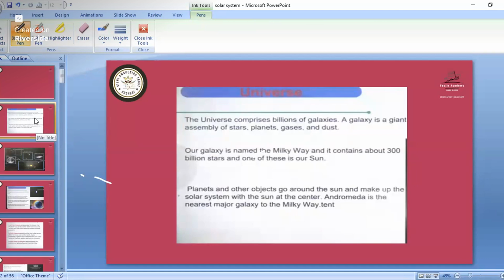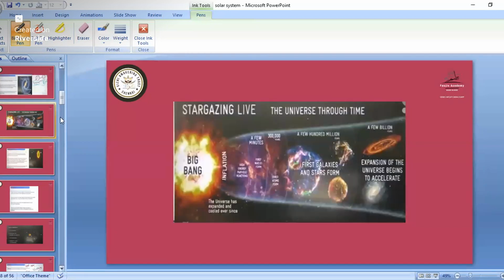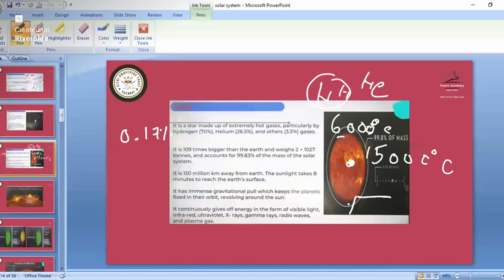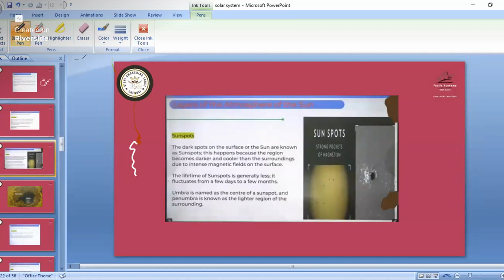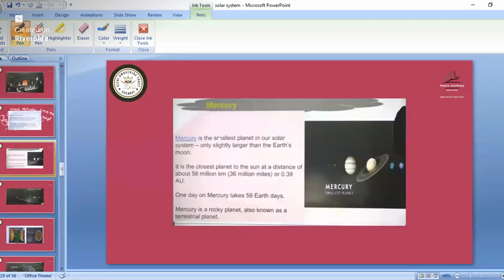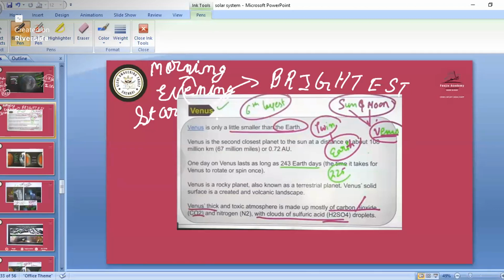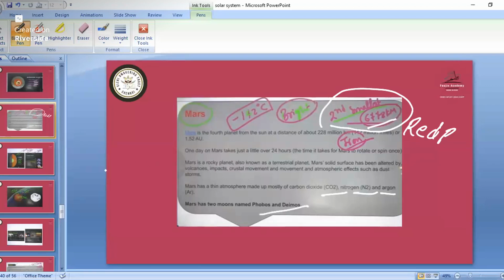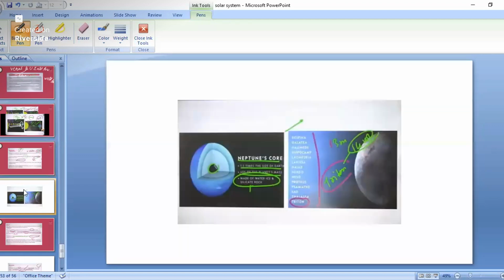Prepare for CDS 2024 1 | Prepare for NDA 1 2024 | Universe & Solar System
This video was recorded with Naan Thaliavan Thittam (NTT) meaning, "I'm the Leader", CDS & NDA 2024 1 batch of Vizhi Defence Awakening Movement. The recording of the classes is being streamed through open source to take this cause to a broad audience. We believe this could help aspirants in their journey to their beloved defence training institutions.

Jai Hind!